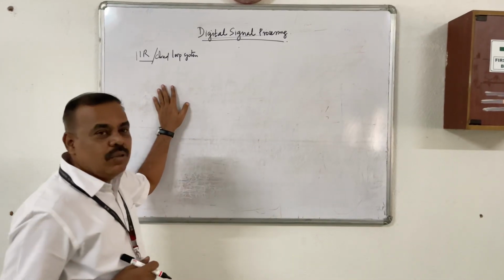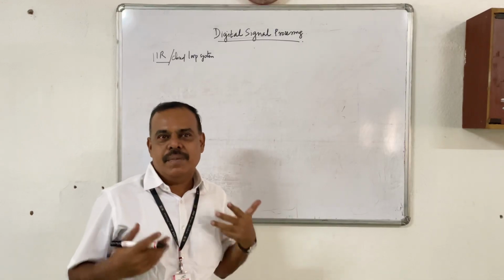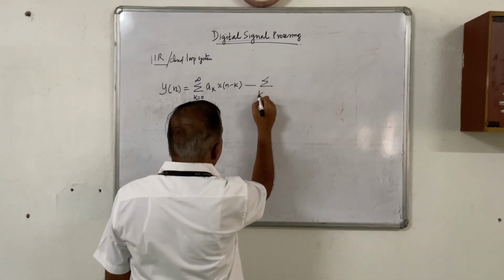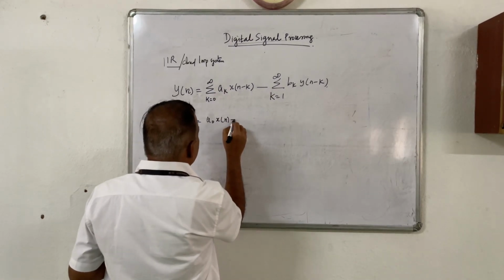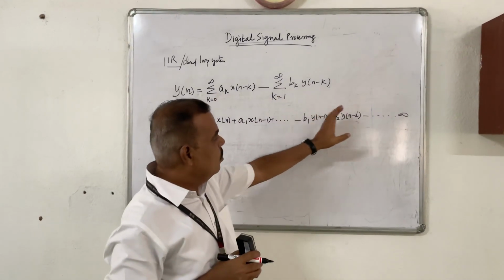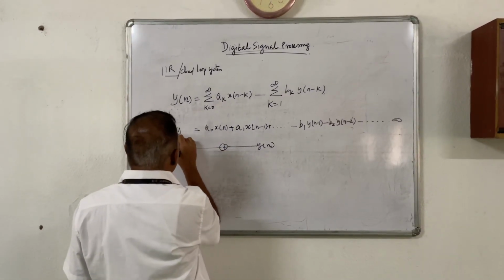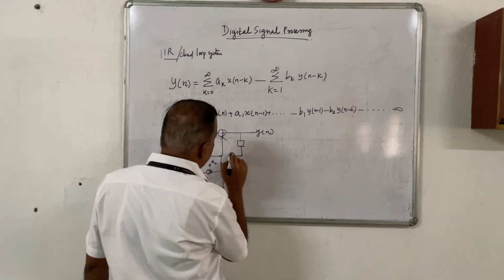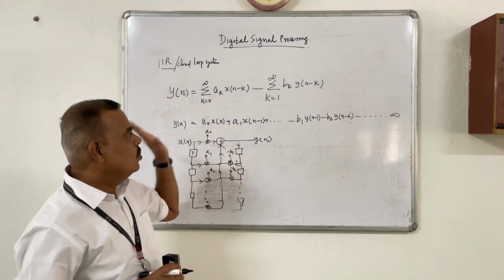Digital Signal Processing|Lecture Series-2